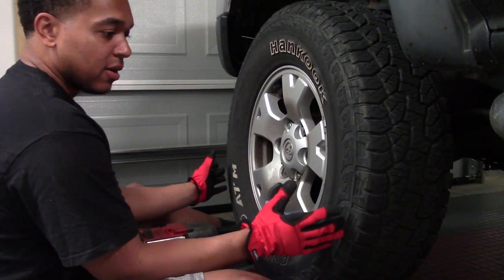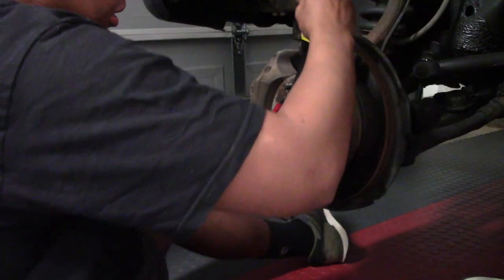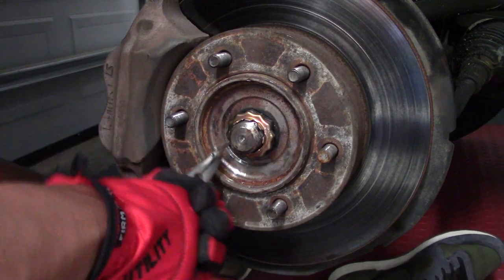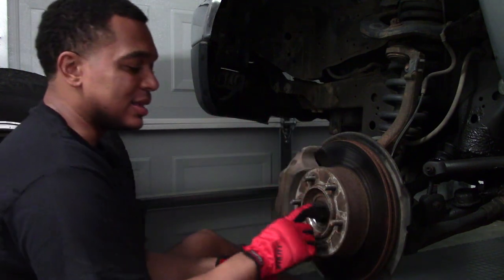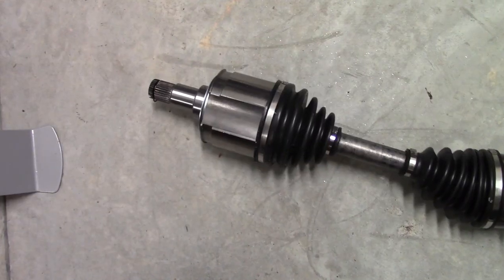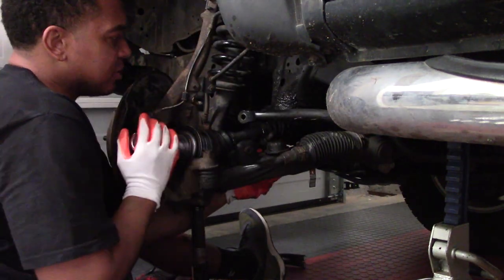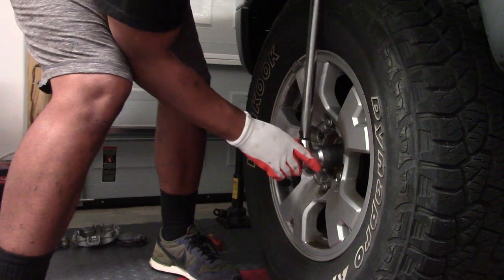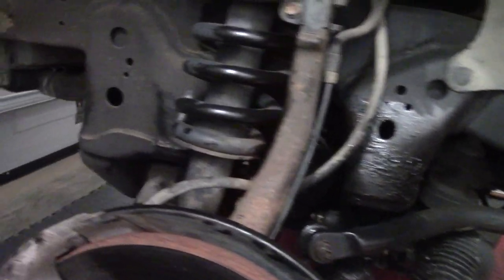CV Axle Replacement | Toyota Tacoma T100 4Runner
How to remove and replace CV axle for a 1st generation (95-04) Toyota Tacoma. This general process applies to T100 and 4Runners of various generations with slight differences in socket sizes.

Tool List:

- socket wrench
- 14mm socket (deep socket or have extension)
- 17mm socket
- 17mm flare nut wrench or adjustable wrench
- 36mm socket
- flat head screwdriver
- blue loctite
- torque wrench (minimum 180 ft-lb capacity)
- impact gun or large breaker bar
- prybar/crowbar or ball joint removal fork
- needle nose pliers
- 6mm hex

Torque Spec for Axle Nut: 174 ft-lb